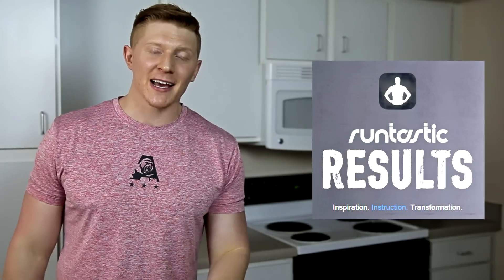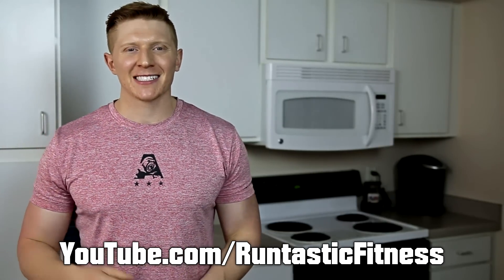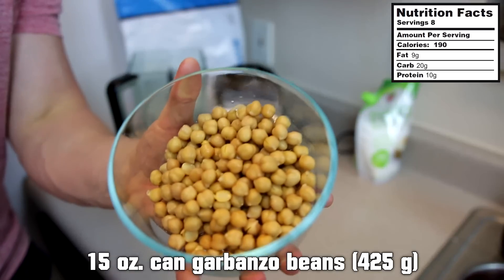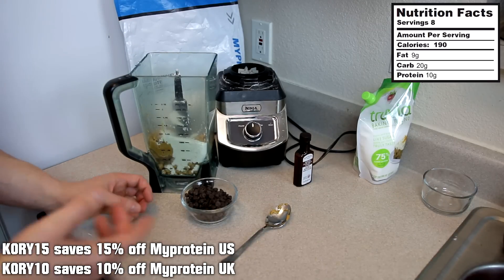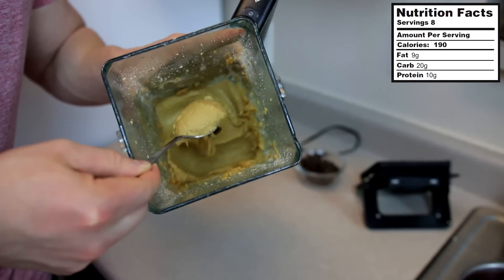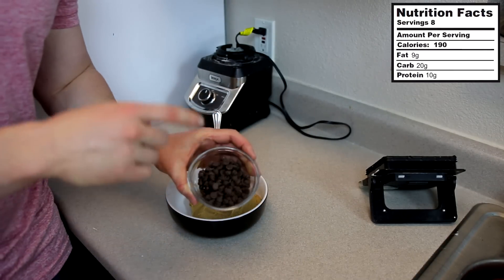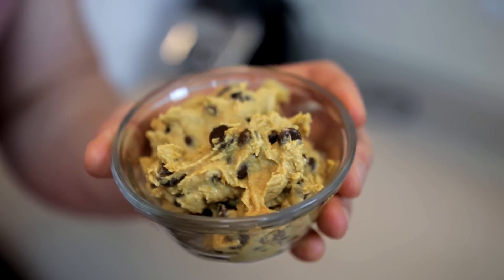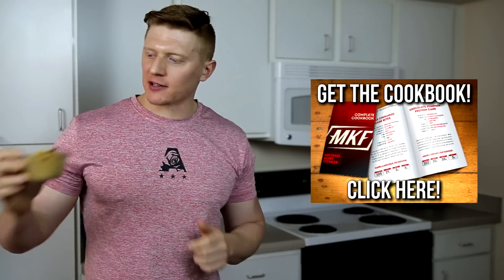BODYBUILDING PROTEIN COOKIE DOUGH RECIPE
MY SUPPLEMENTS!